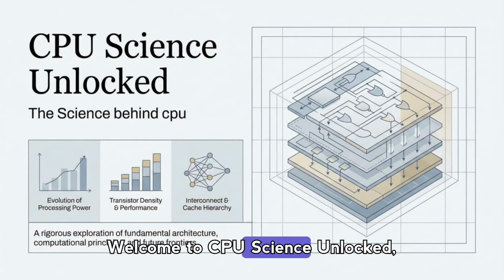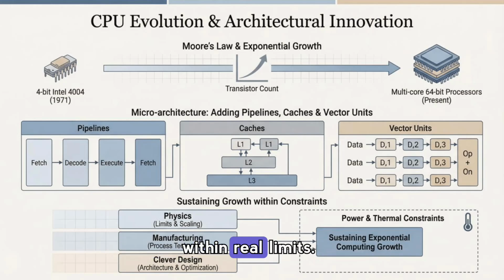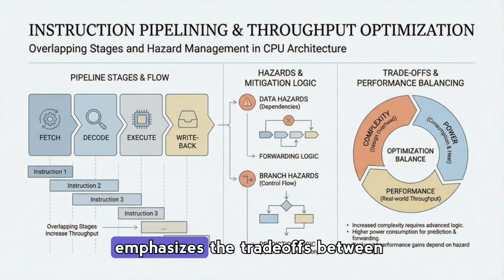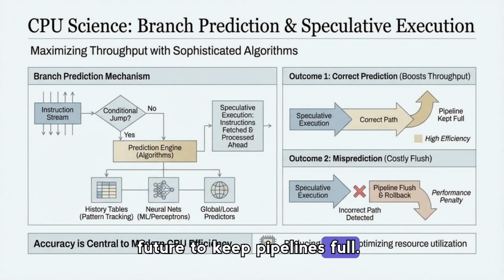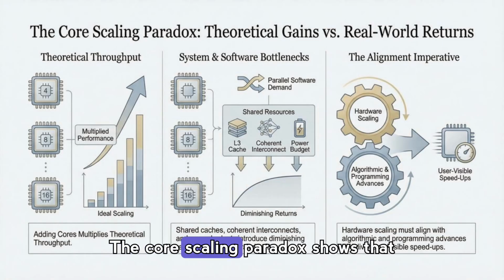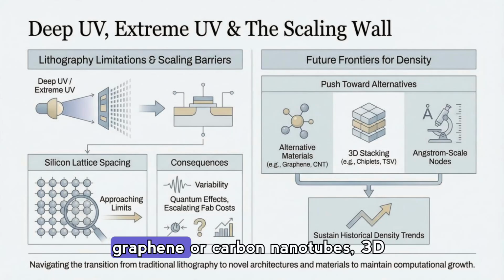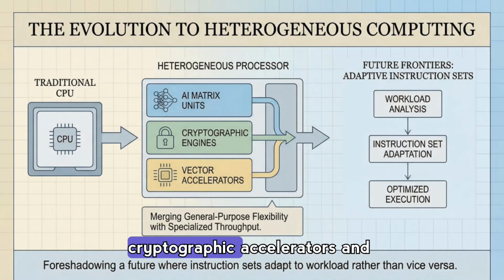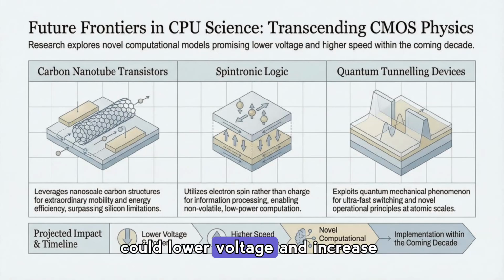The Science Behind CPU Explained Simply (6 Minutes)